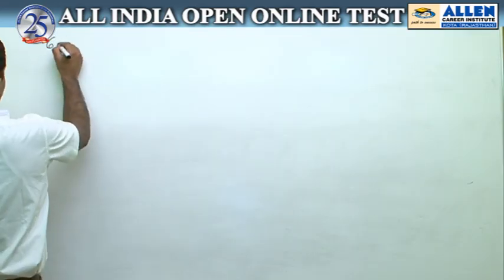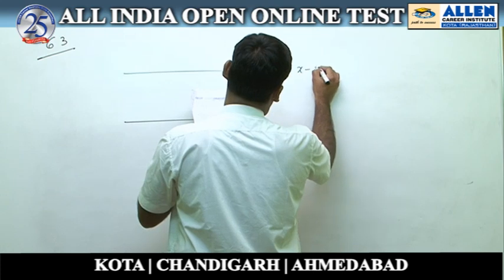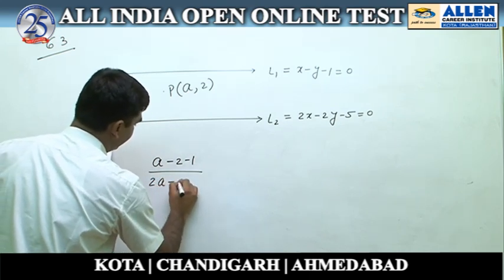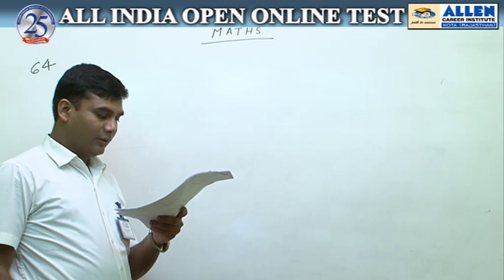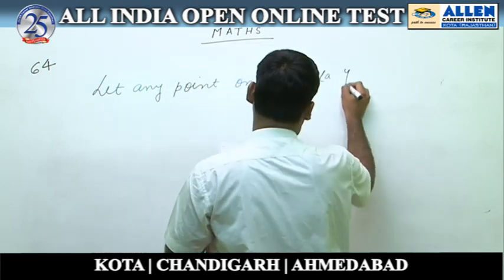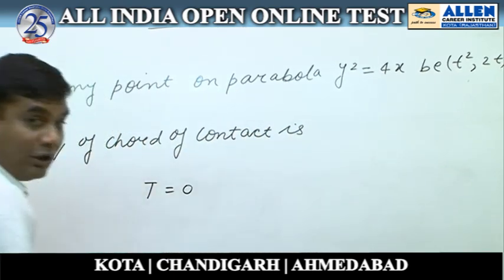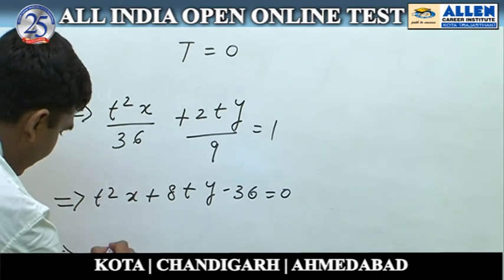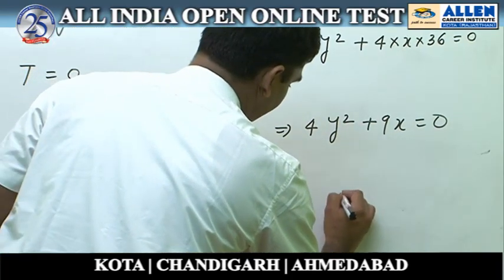Mathematics Q 63,64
Video Solutions for All India Open Online Test, conducted by ALLEN Career Institute Kota from 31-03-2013 to 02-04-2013.
Subject Mathematics
Solutions done by Sandeep Khandelwal Sir ( Faculty -ALLEN Career Institute )